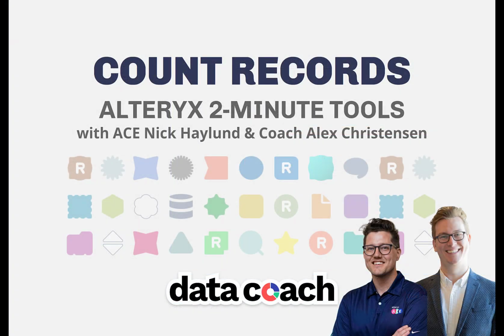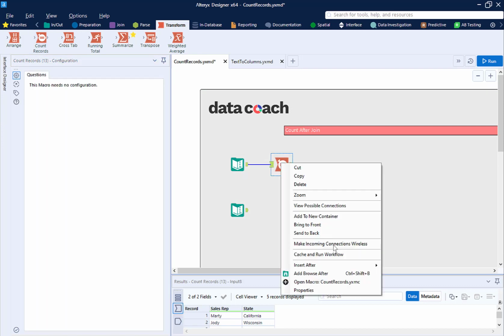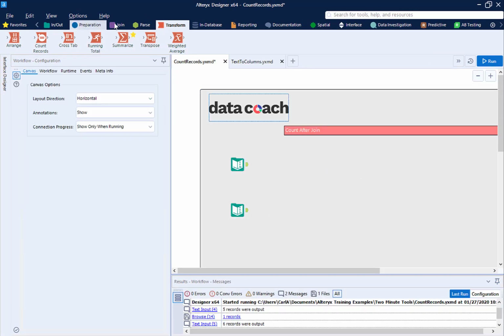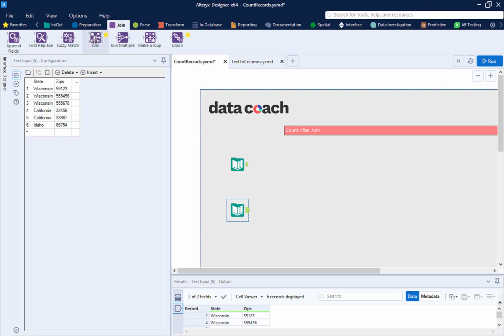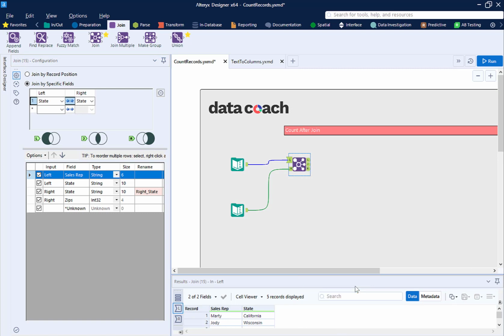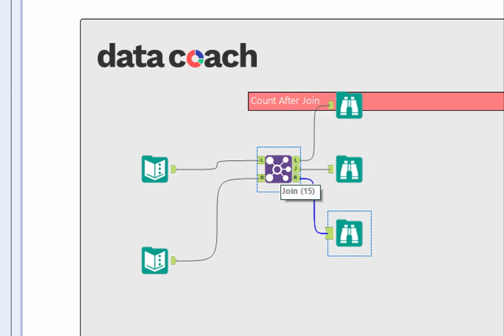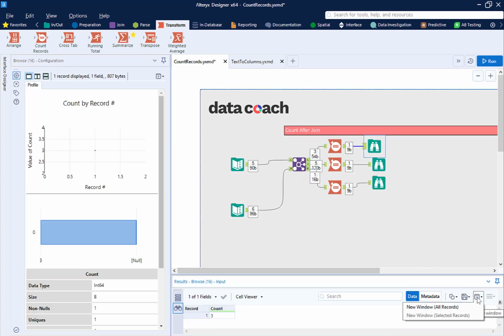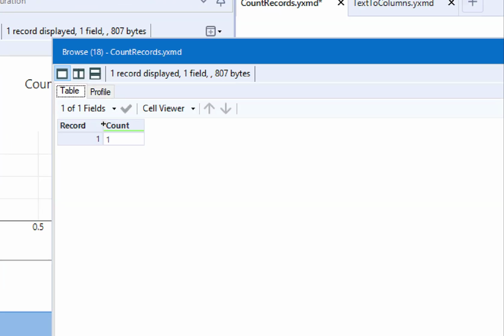COUNT RECORDS | ALTERYX 2-MINUTE TOOLS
We hope you enjoyed learning how to count... in Alteryx using the Count Records tool! Below you'll find some very useful documentation provided by Alteryx about the tool's configuration, capabilities, and use cases.

Do you have an Alteryx tool or macro you want to see included in this 2-minute tool collection?

About the Alteryx tool in 2 minutes video series:
This series and collection of videos approximately 2 minutes in length to explain what an Alteryx tool does. There are over 200 tools available for Designer and much more when you start using tools from Gallery, CReW, and the ones that you create. This can become overwhelming to new and seasoned users alike. Hopefully, with this collection, any user can understand why a features tool exists, and how to get started with it.